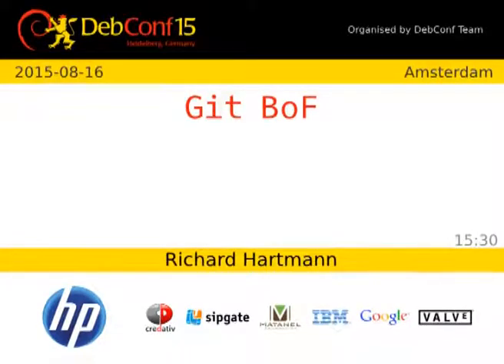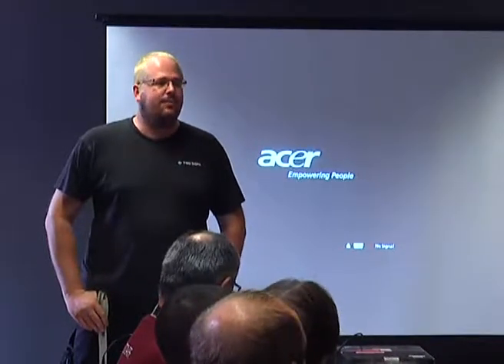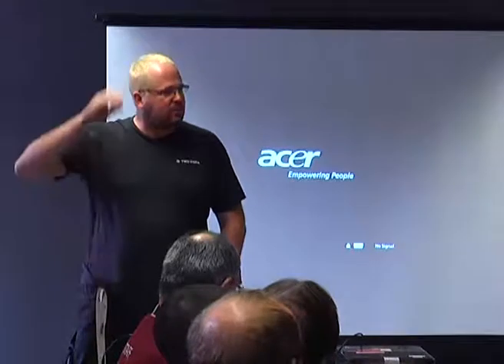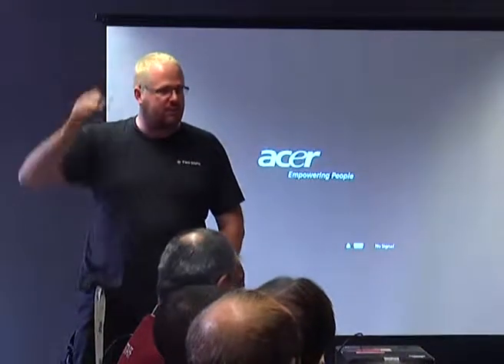Git BoF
by Richard Hartmann

How do you use Git for code, personal files, and Debian?

Room: Amsterdam
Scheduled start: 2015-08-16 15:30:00